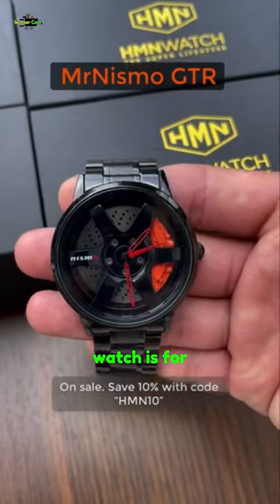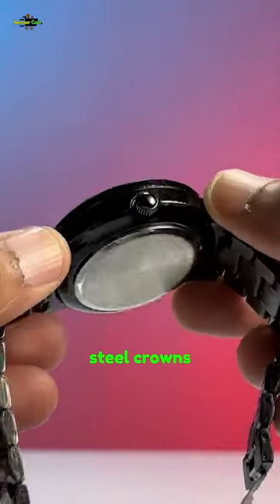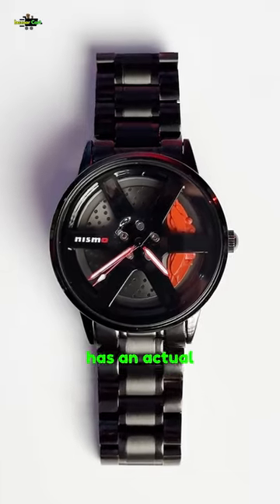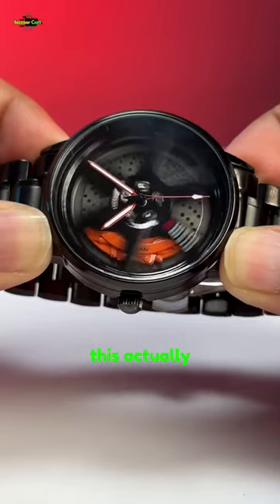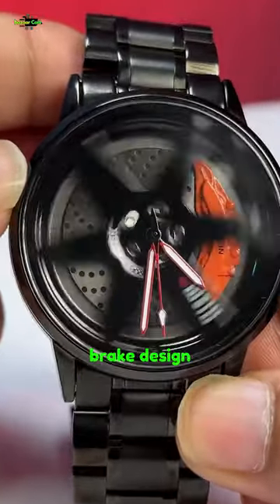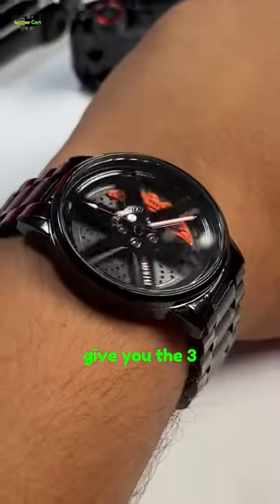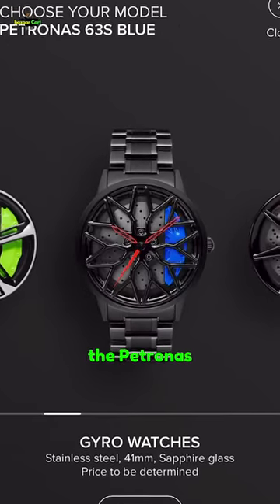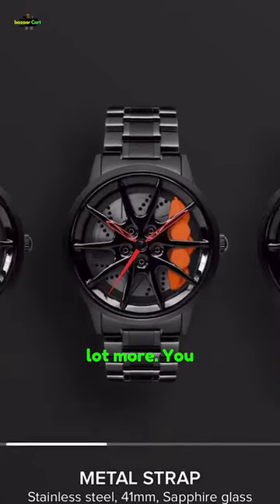Car Wheel Watches, Waterproof Stainless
【Racing Car Rim Hub Design】: We inspired by high-end sports car wheel rim and sport brake caliper shape, hollow dial design ingeniously combined racing car elements and watch elements, perfectly demonstrated the beauty of machinery. Great gift for men!
【Japanese quartz movement wheel watch】: Built in Japanese quartz movement watches, which can provide the accurate time keeping.
【Sapphire Crystal Dial car watch】: Watch's dial adopts blue crystal is imported from Spain, very solid and durable. It does not produce any scratches or cracks, great quality for outdoor sports and sports racing.
【Solid Stainless Steel Band】: Stainless steel strap with foldable clasp and closure design comfortable to wear stylish and generous.
【30M Waterproof wrist watch】：30M life waterproof meet daily life waterproof demand.Can be used for swimming and snorkeling, but not suitable for deep diving.